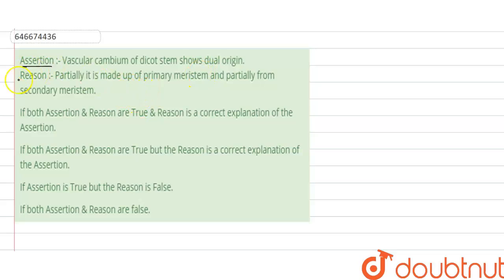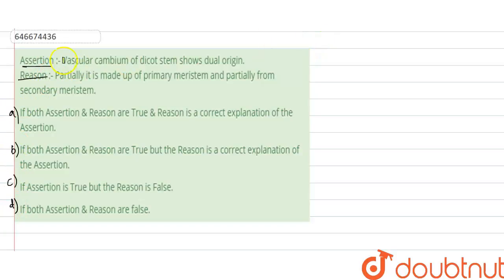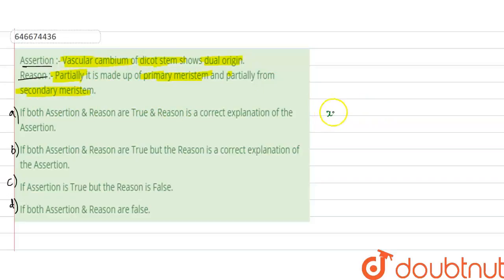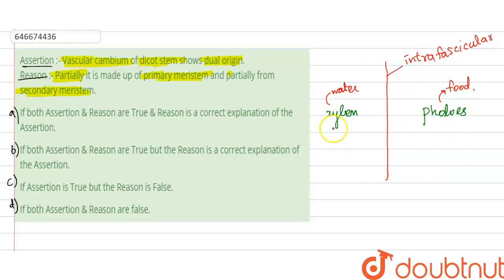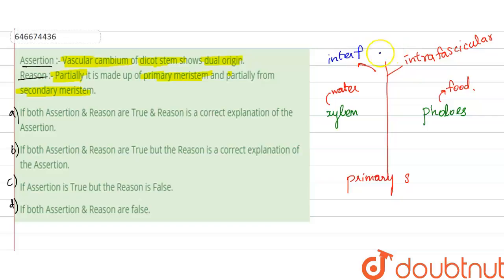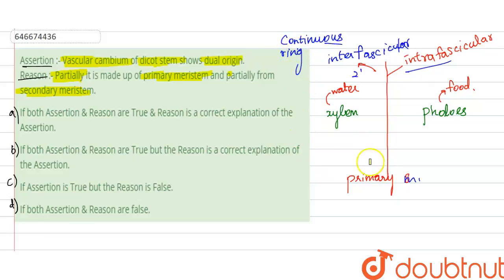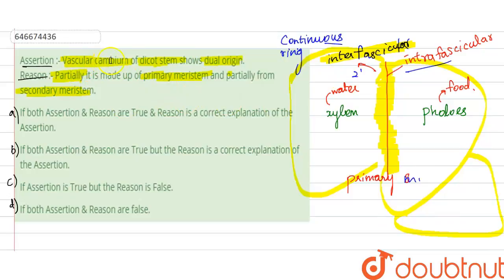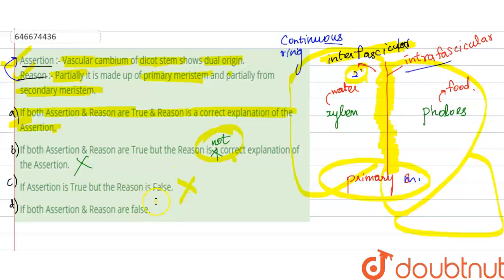Assertion :- Vascular cambium of dicot stem shows dual origin. Reason :- Partially it is made up...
Assertion :- Vascular cambium of dicot stem shows dual origin. Reason :- Partially it is made up of primary meristem and partially from secondary meristem.
Class: 12
Subject: BIOLOGY
Chapter: STRUCTURAL ORGANISATION IN PLANTS (MOPRHOLOGY OF FLOWERING PLANTS & ANATOMY OF FLOWERING PLANTS)
Board:IIT JEE

👉 Have Any Query? Ask Us.